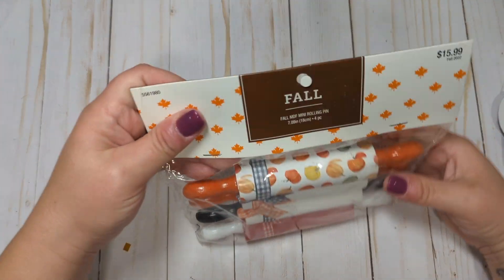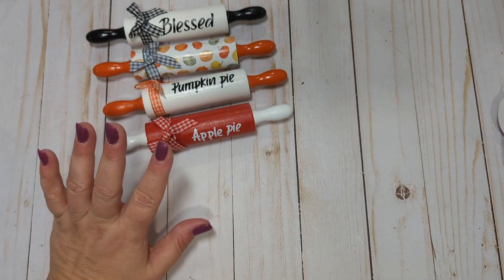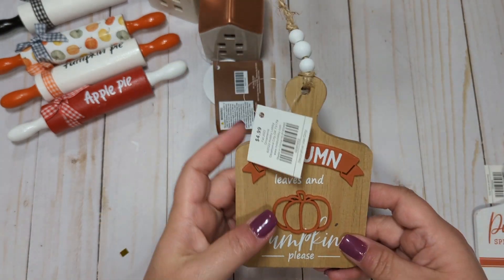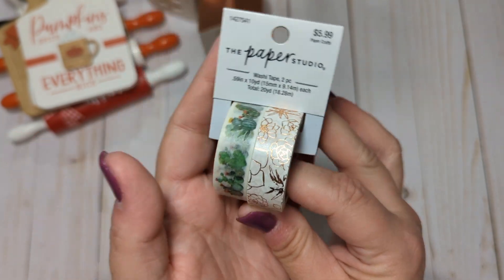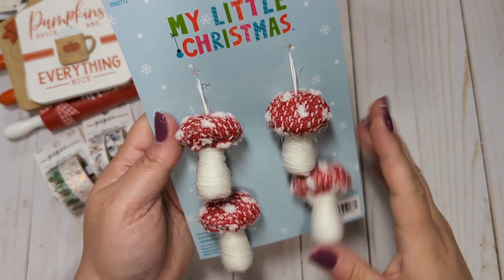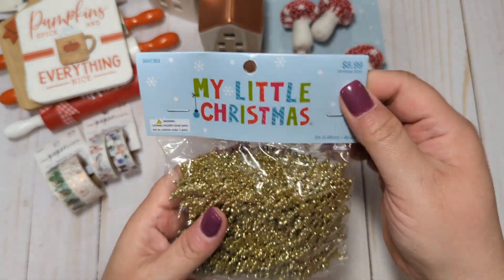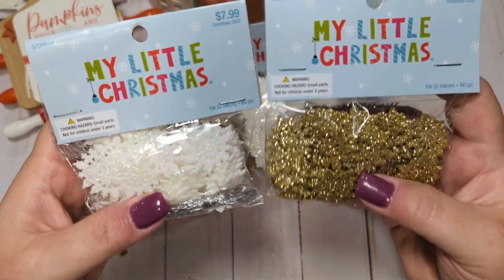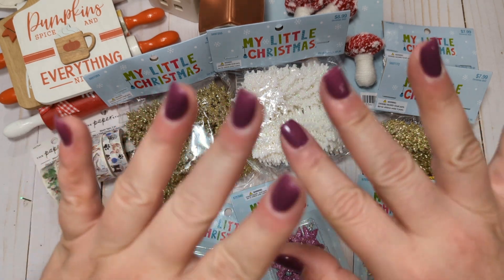Small Hobby Lobby haul (pre-recorded). Come see! 😍